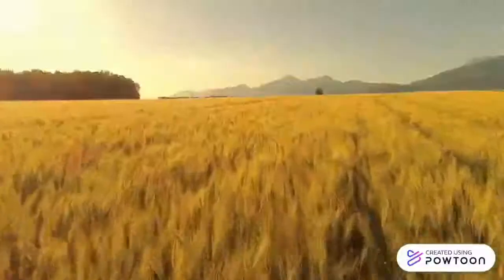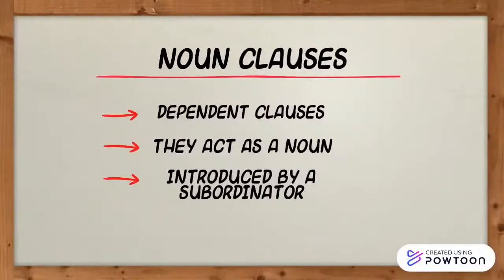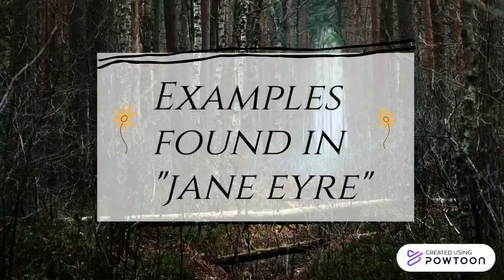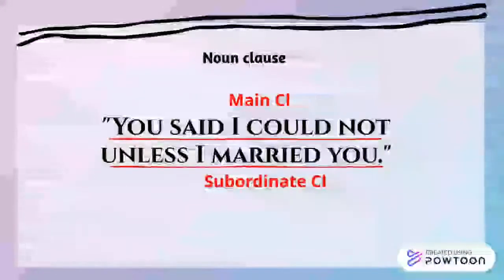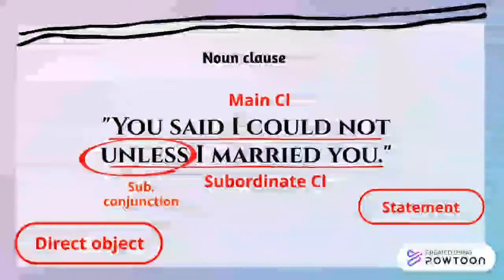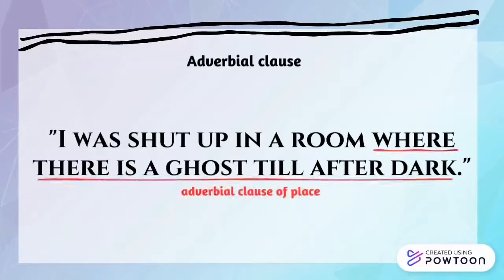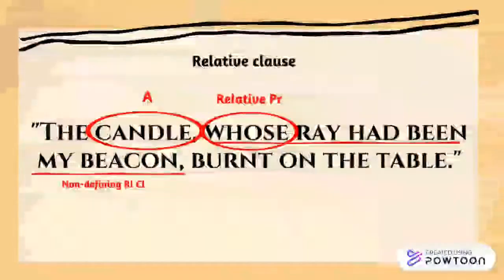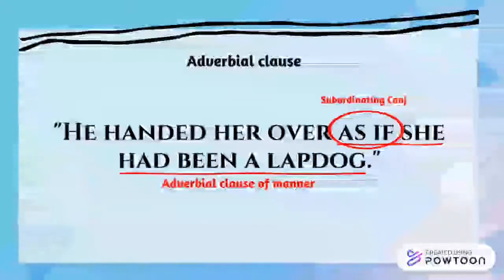Complex Sentences in Classic Literature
Viviana Bon - section 2